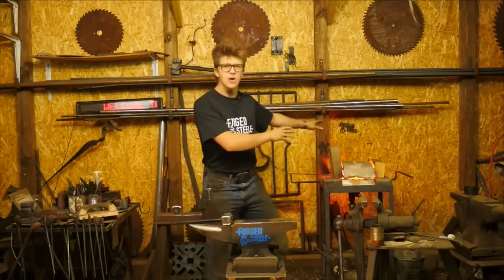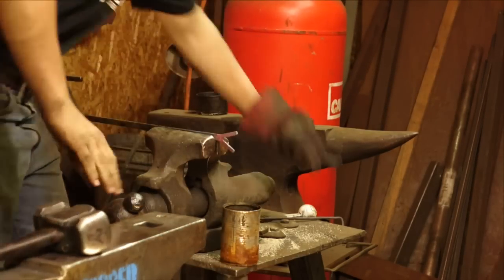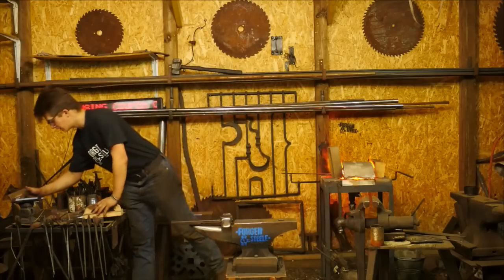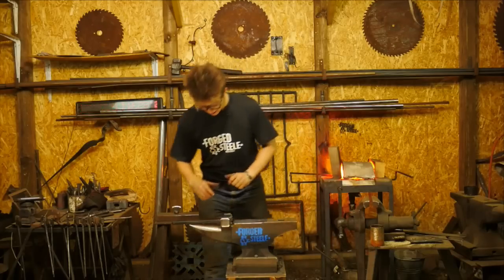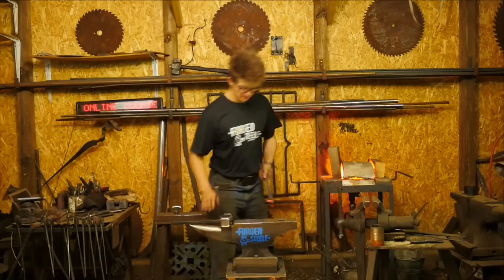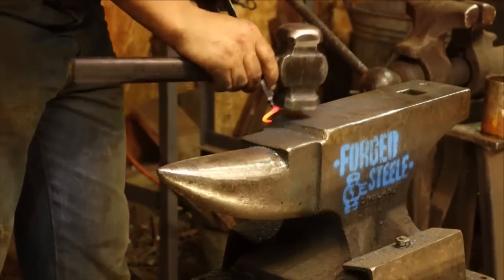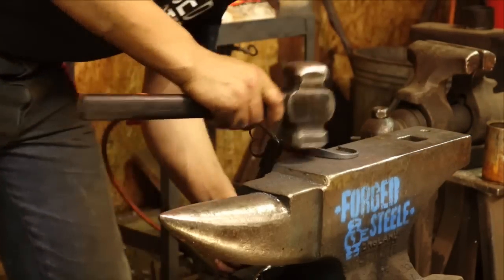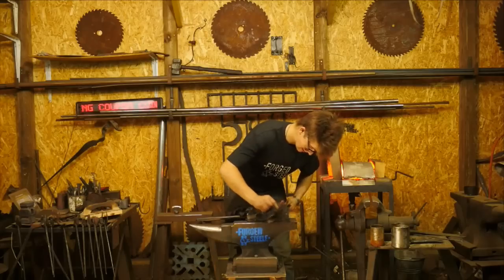The Alec Steele Show Ep:4 Forging a Heart Hook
Hey guys! Thanks for being here! Say hey in the comments and ask your questions!